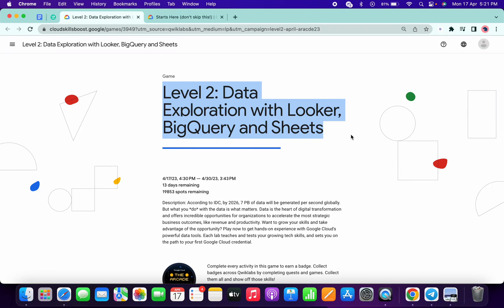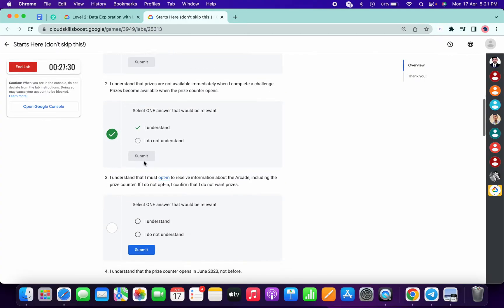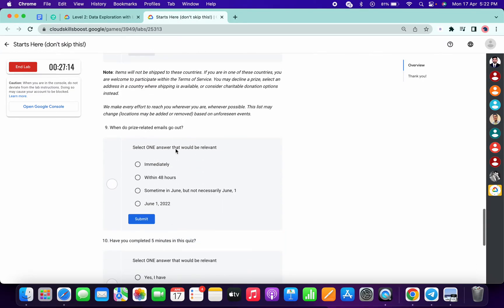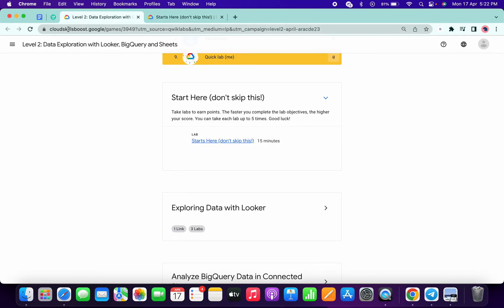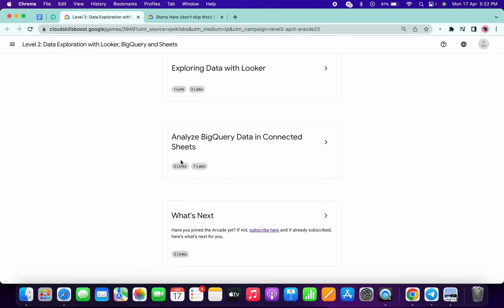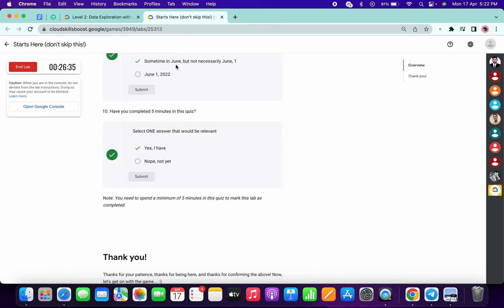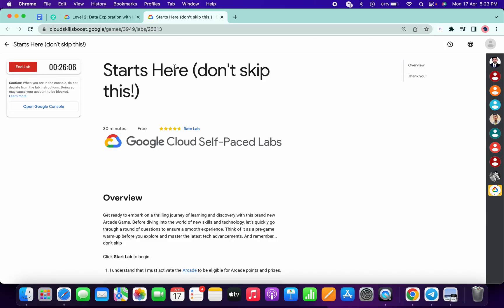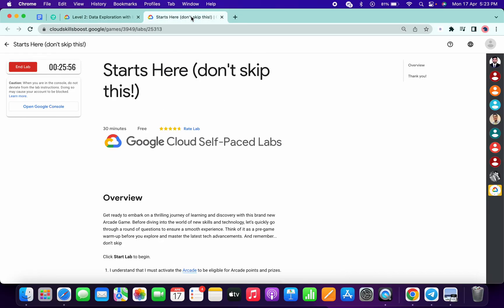Starts Here (don't skip this!)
Access code: 1qa-explore-23